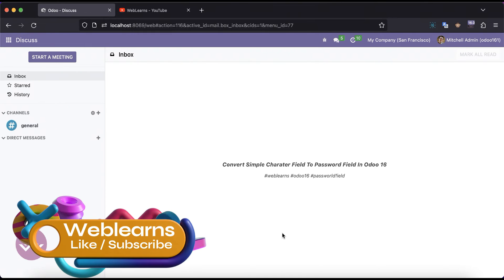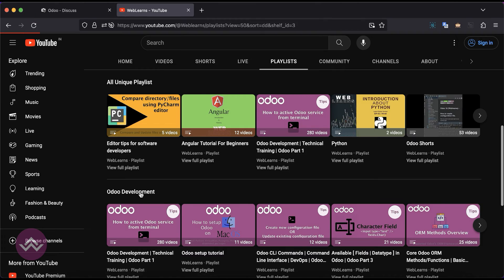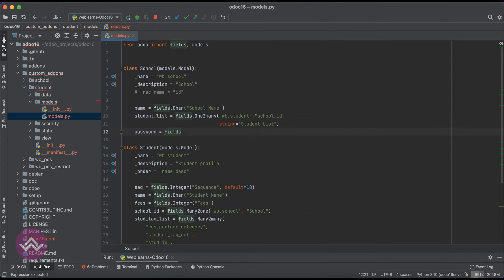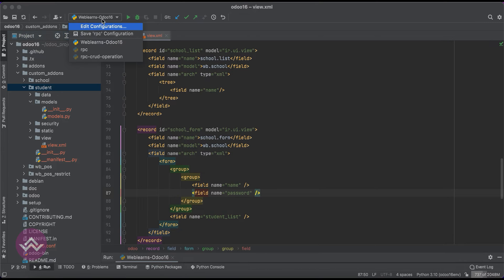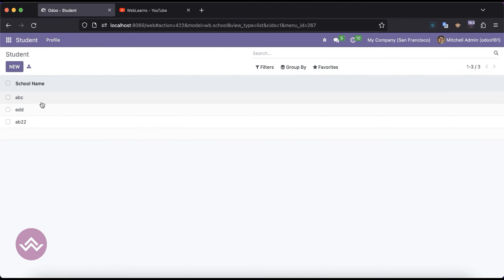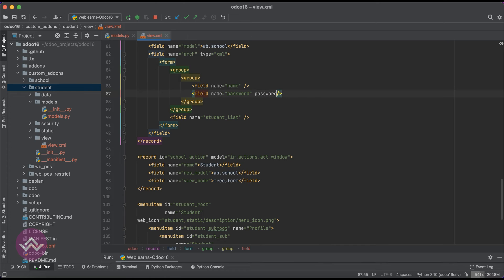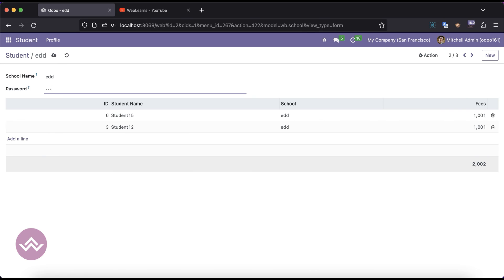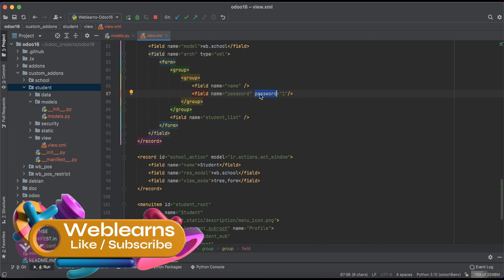How to add password field in Odoo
How to create a password field in odoo, convert simple character field to password field in odoo. Welcome to our Odoo 16 tutorial! In this video, we'll guide you through the process of adding a password field to your Odoo application. A password field is crucial for securing sensitive information, and in this tutorial, you'll learn how to do it effectively.

In case you missed previous discussion about add update delete records using xml rpc using Postman | Odoo Web Service API

Support me :-